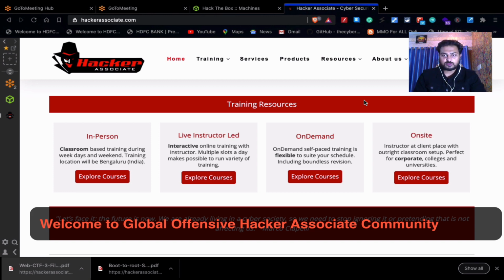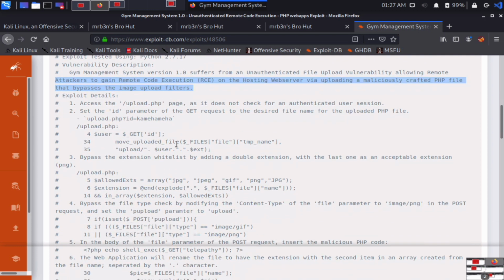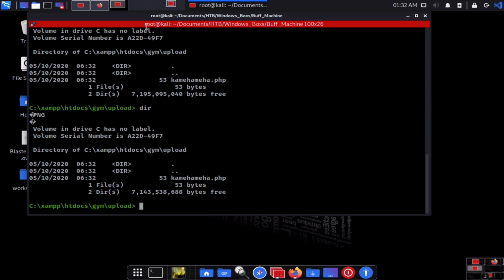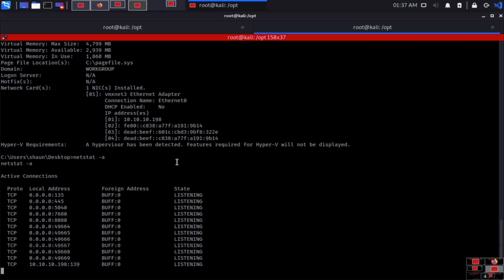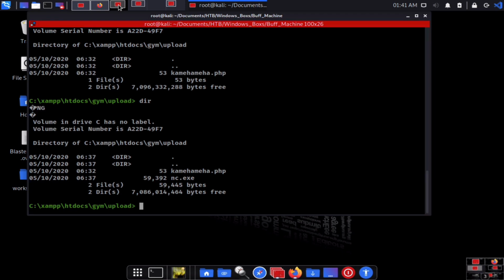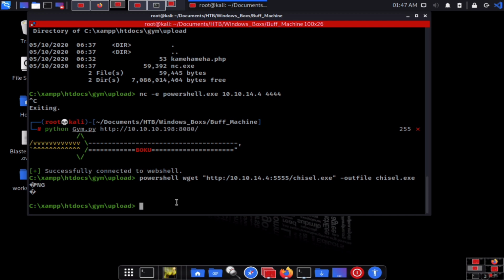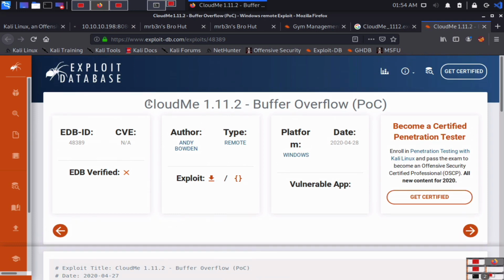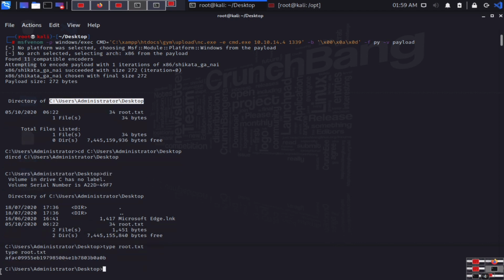HackTheBox: Buff Machine: Windows Exploitation using Tunneling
Tunneling is a technique that enables remote access users to connect to a variety of network resources (Corporate Home Gateways or an Internet Service Provider) through a public data network.

And Here in this example, we are using chisel and chisel is fast TCP/UDP tunnel, transported over HTTP, secured via SSH. Single executable including both client and server. Written in Go (golang). Chisel is mainly useful for passing through firewalls, though it can also be used to provide a secure endpoint into your network.